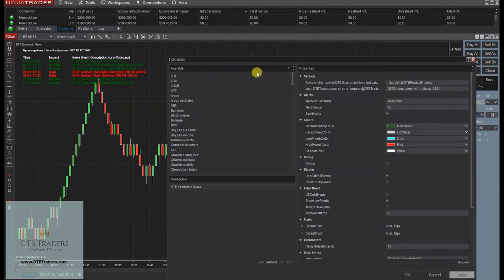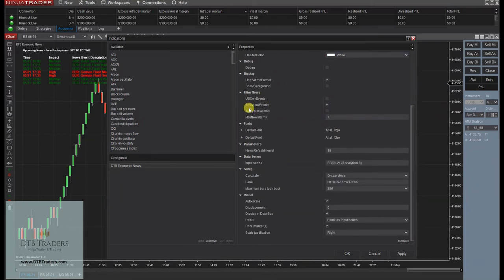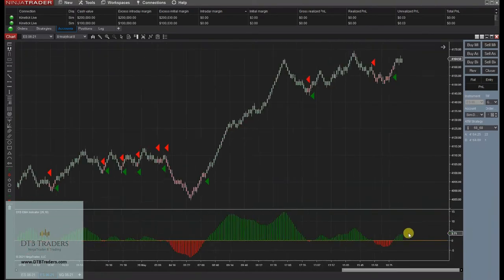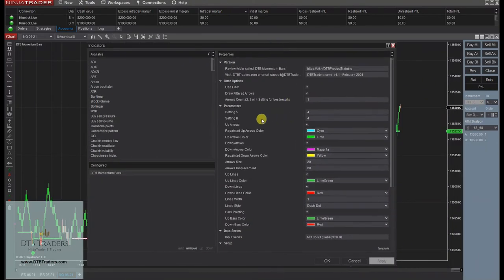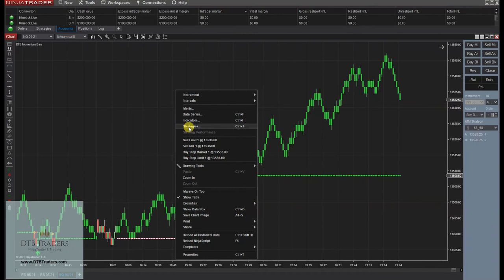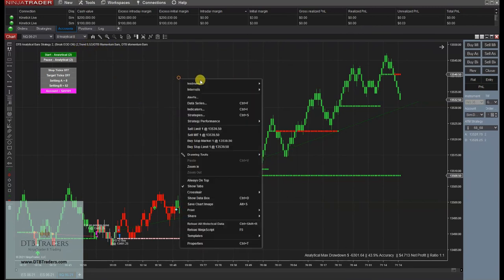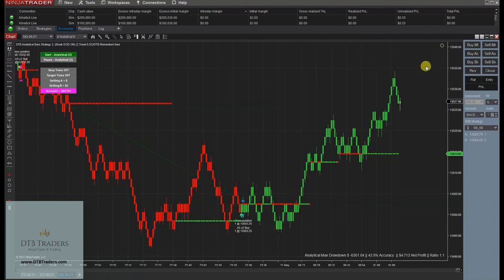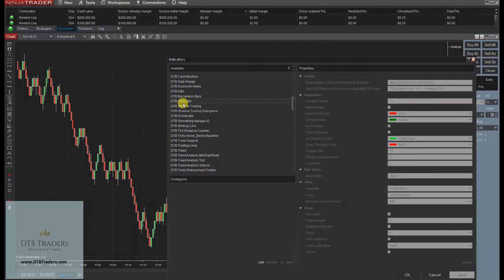NinjaTrader 8 Tools - 02.3 - DTB Indicators 3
In this video we will take a look at the following indicators:
DTB Economic News
DTB EMA
DTB Momentum Bars